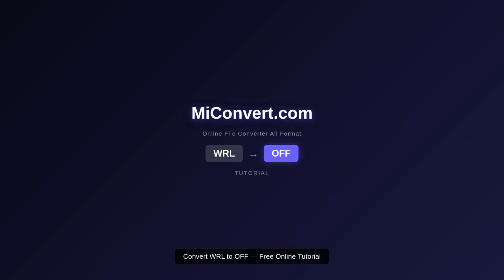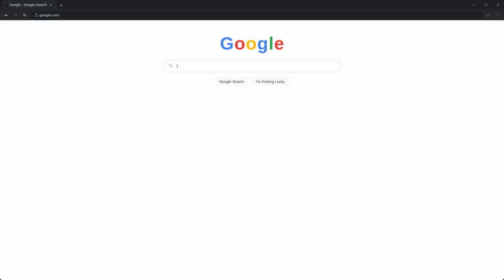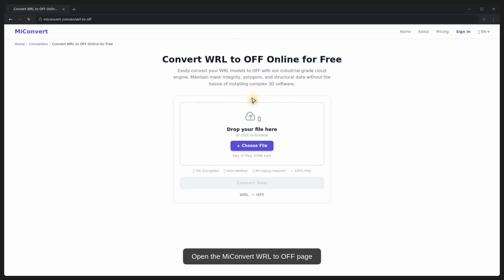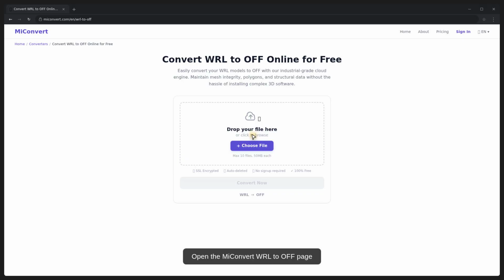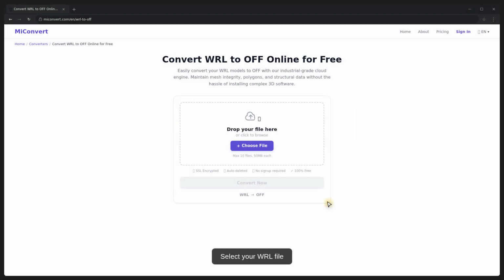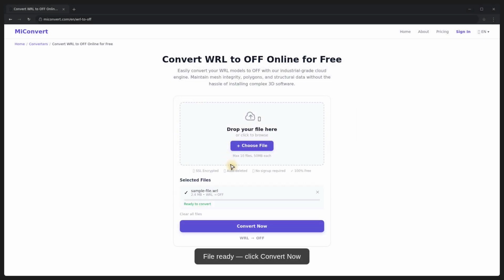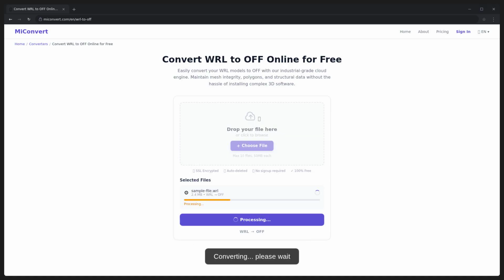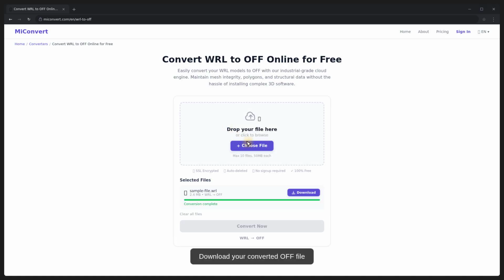The Fastest Way to Change WRL to OFF Today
An A-Z video guide on how to use MiConvert to change WRL format to OFF. This is the safest method to convert data without needing to download any applications to your device.

⏳ Video Timestamps:
0:00 - Why use MiConvert?
0:06 - How to find the WRL to OFF converter
0:14 - Going to the MiConvert homepage
0:20 - Step 1: Upload the WRL file
0:28 - Step 2: Choose convert
0:35 - Wait for the system to execute
0:41 - Step 3: Save the finished OFF file
0:48 - Outro